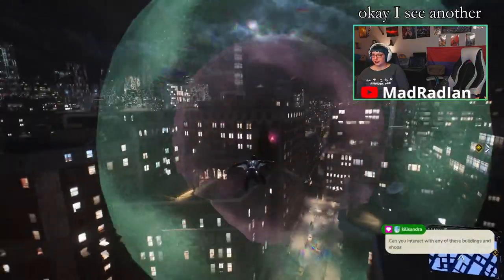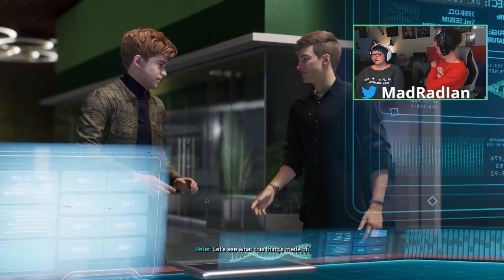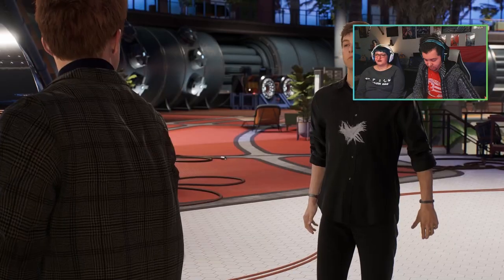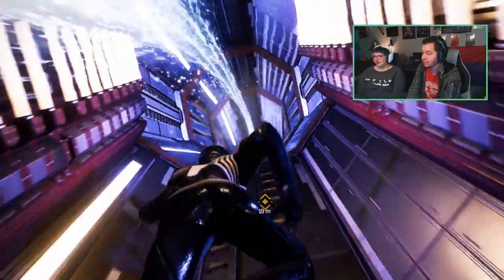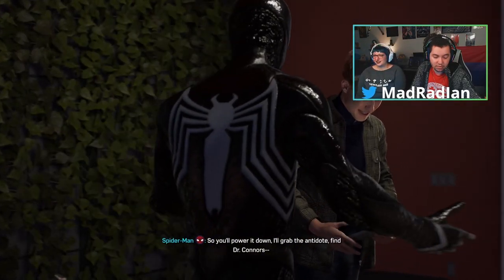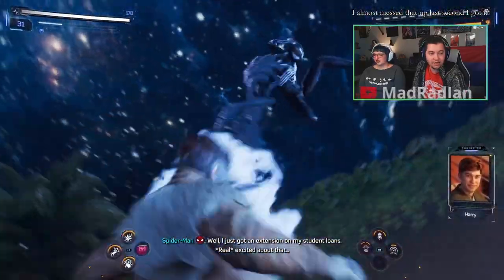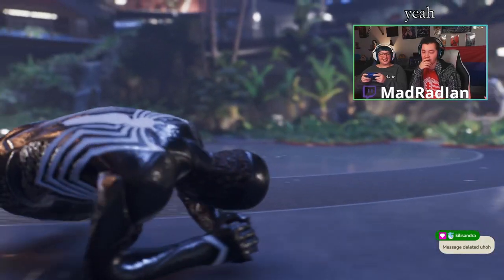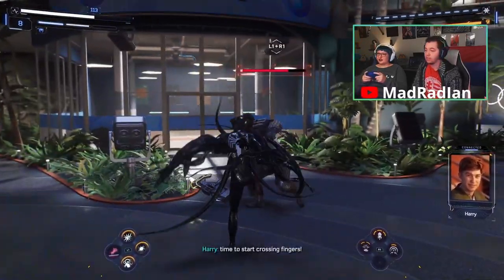#18 Lizard Antidote! | Let's Play Marvel's: Spider-Man 2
We've been planning to play spiderman2 for a long while, but other games kept getting in the way. We're back with Peter Parker and Miles Morales to save the day, but Sandman, Kraven, Scorpion, and other assorted grab-bags of Marvel baddies keep getting in our way. It'll take Ronnie a while to get used to the combos but eventually, she'll save the day...we hope?

Twitch.Tv/MadRadIan
Twitter.Com/MadRadIan

Chapters:

Beginning- 00:00
Antidote- 00:01
Kraven's Men Attack- 08:44
I Knew You Had It In You- 19:26
"Spider-Men, Peter Parker and Miles Morales, return for an exciting new adventure in the critically acclaimed Marvel’s Spider-Man franchise for PS5.

Swing, jump and utilize the new Web Wings to travel across Marvel’s New York, quickly switching between Peter Parker and Miles Morales to experience different stories and epic new powers, as the iconic villain Venom threatens to destroy their lives, their city and the ones they love."